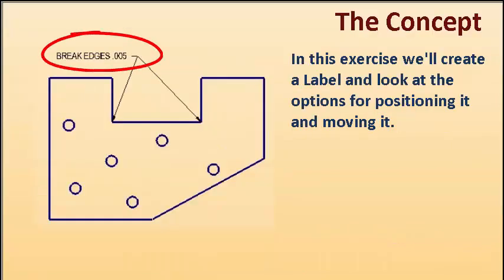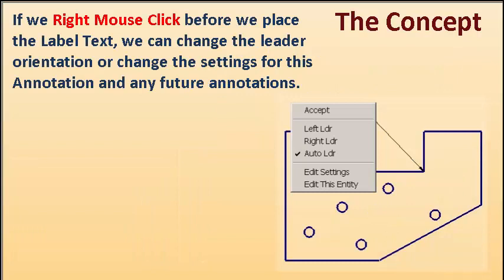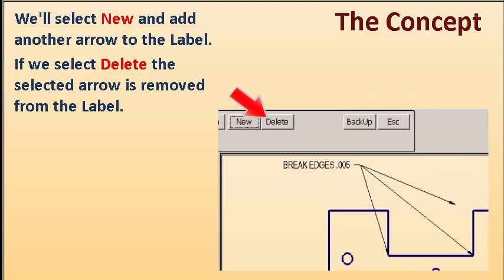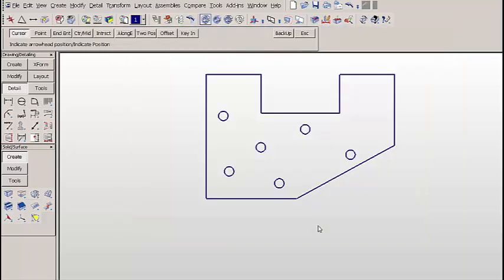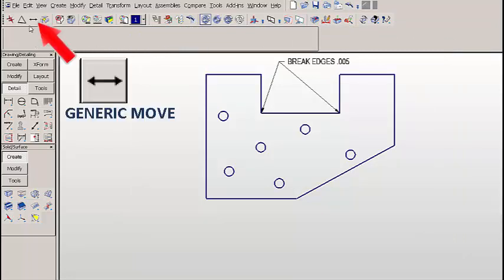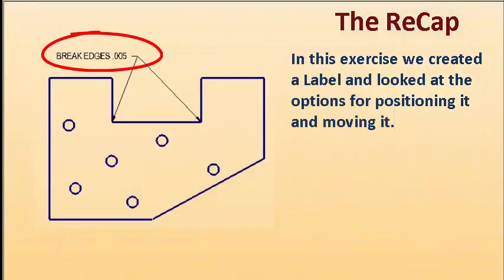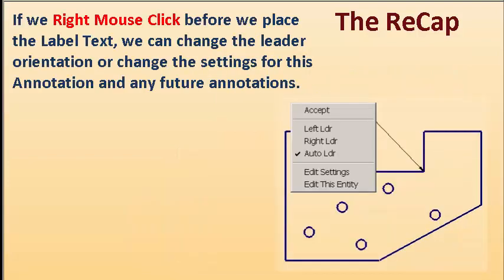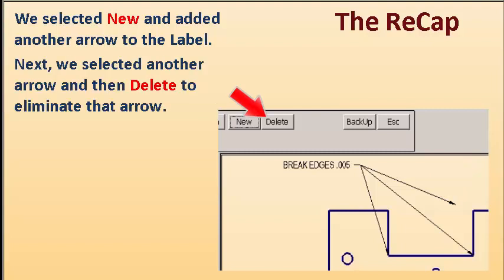KeyCreator - Detailling, Part 12